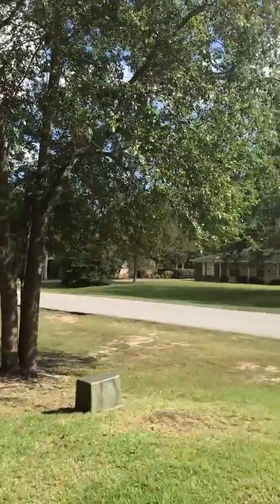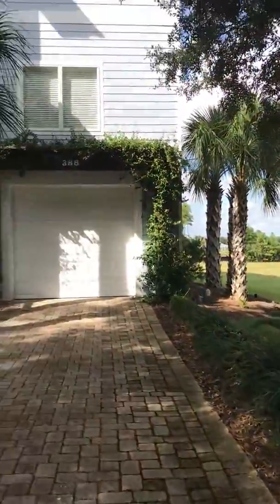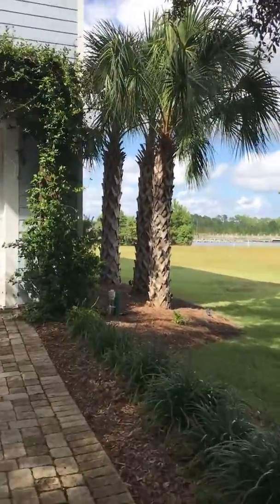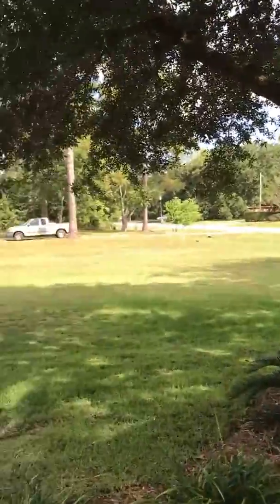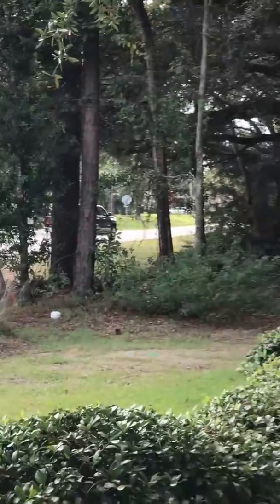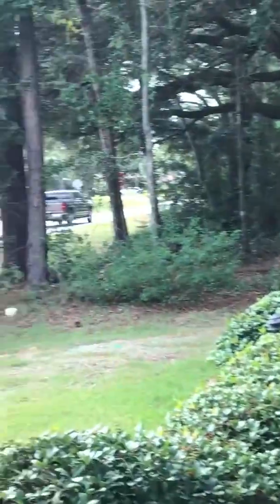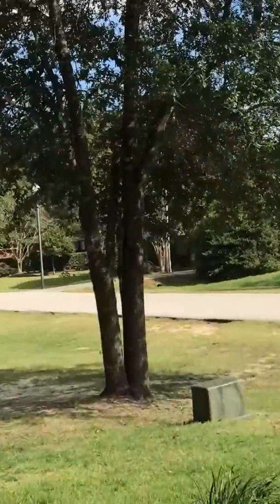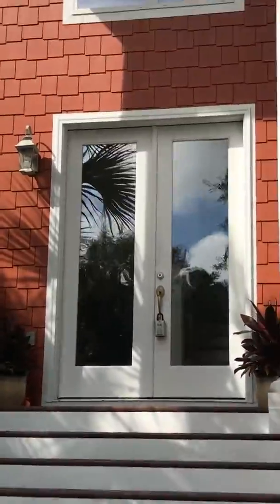388 W Canal - outside